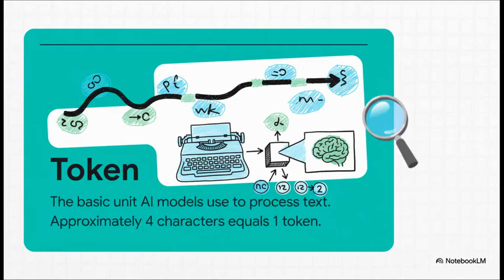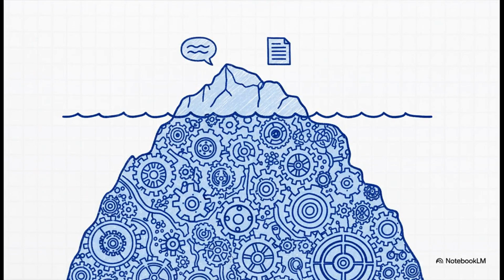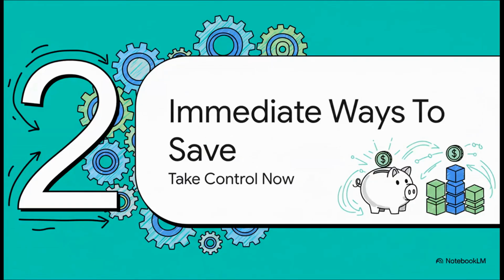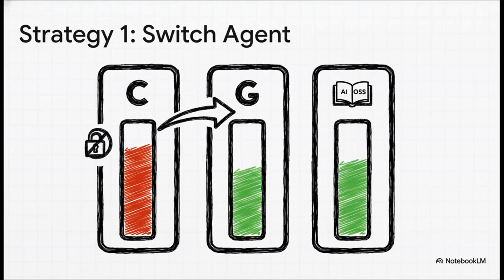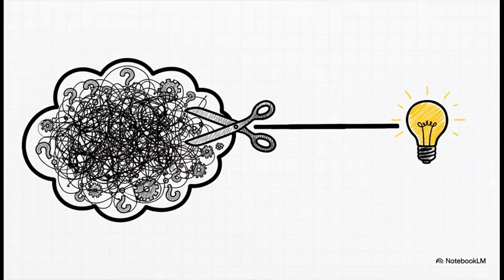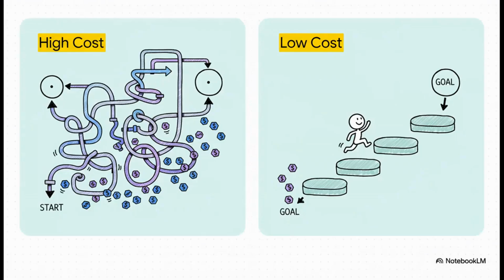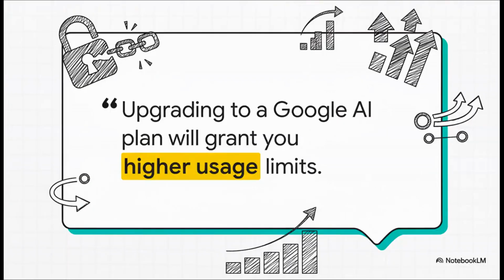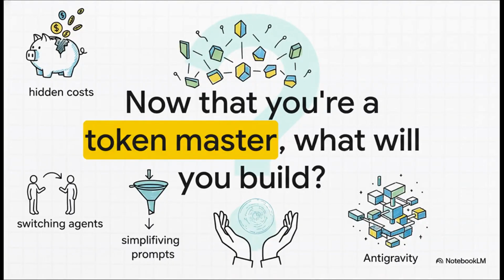Google Antigravity - Whats Eating Yours Tokens?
What's REALLY draining your Google Antigravity quotas? 🚀 If you've hit the dreaded "Claude Sonnet limit" or found your tokens vanishing too quickly, this video is for you.